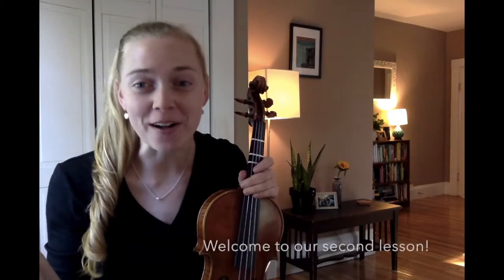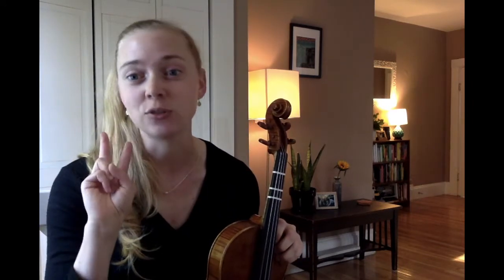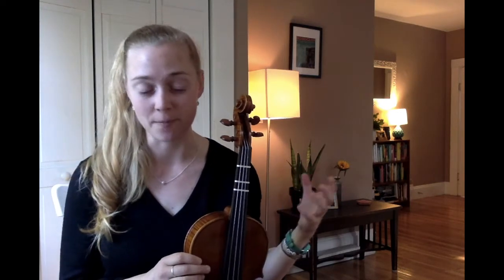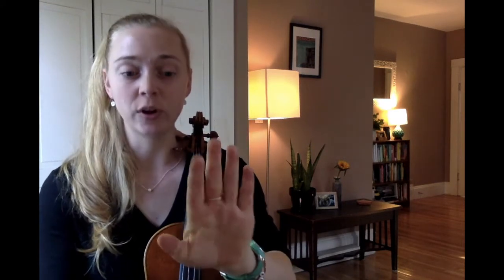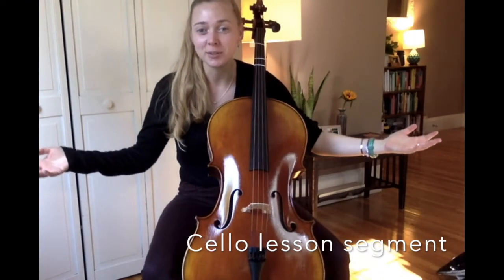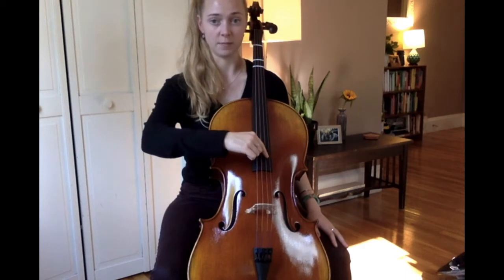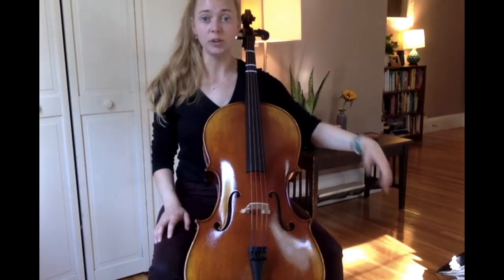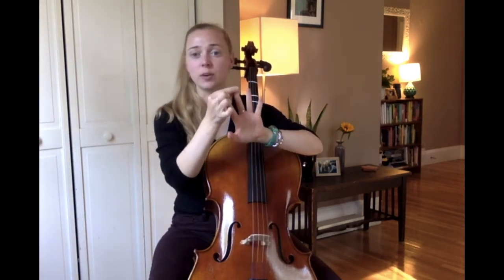4th GR LESSON 2: DAD song, left hand shape, & Hot Crossed Buns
In this lesson, we review how to hold our instrument, the names of our open strings, and the ANTS song. We also learn new material: the DAD song, how to bring our left hand to the fingerboard, the shape of the left hand, and Hot Crossed Buns. Don't forget to check Google Classroom for helpful pictures, documents, and sheet music.

Time Stamps-
0:00-1:50 Welcome back! What are we learning today?
1:51-16:28  Violin lesson segment
16:29-31:43 Cello lesson segment